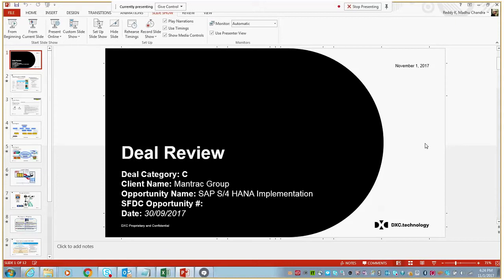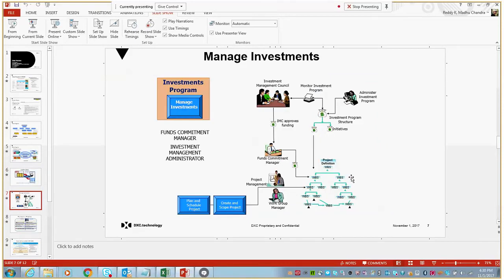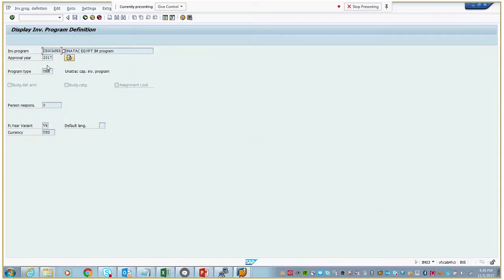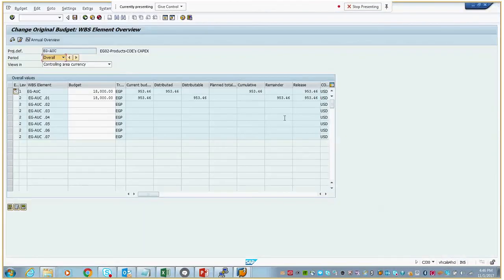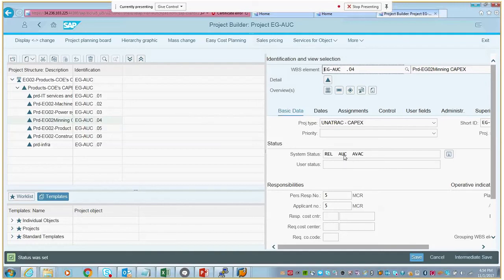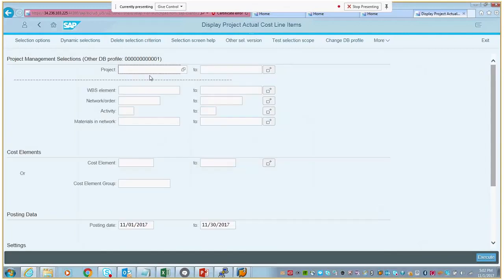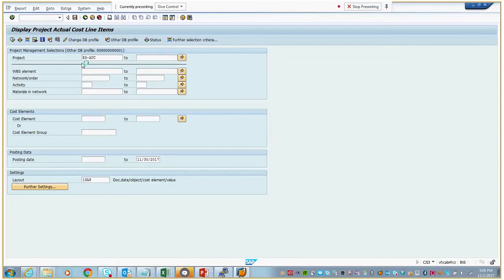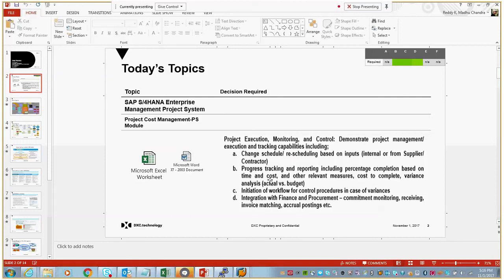S4 HANA FOR SAP PS_ FIORI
SAP S/4 HANA (Transactional Fiori Apps for Project System, SAP Enterprise Portfolio and Project Management)

--Madhu Chandra Reddy